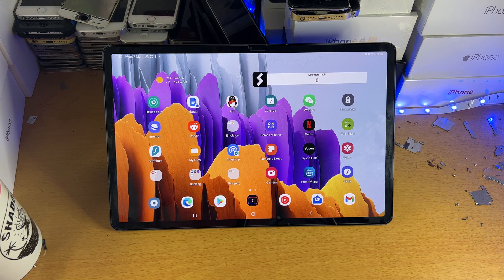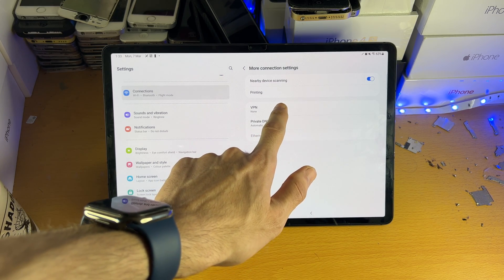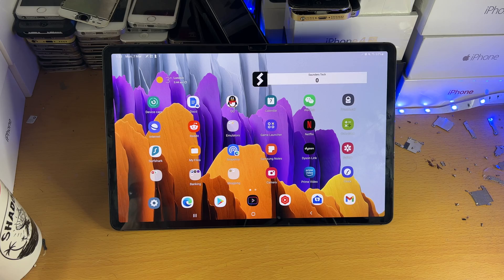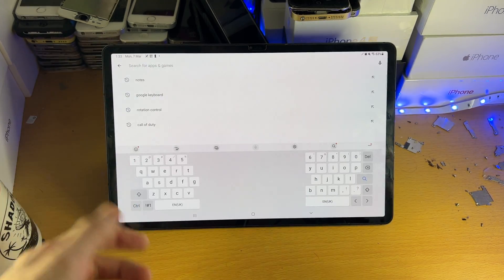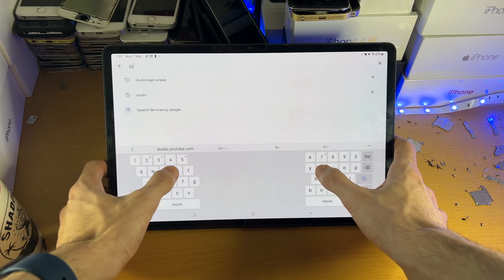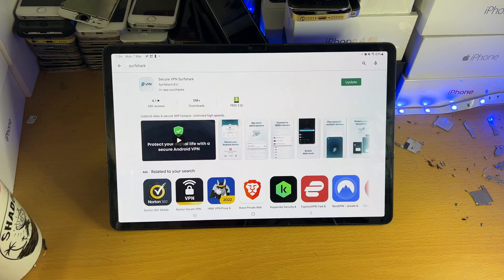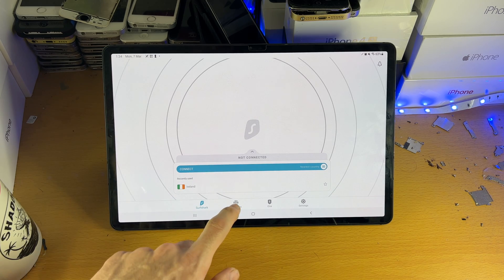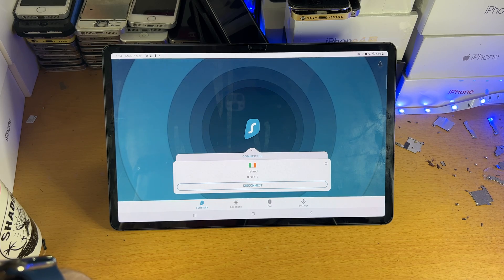How To Use & Add VPN on Galaxy Tab S8 / S8 Plus / S8 Ultra [BEST VPN for Samsung Tablet]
How To Use VPN on Galaxy Tab S8 | Easily add a manual VPN connection or use an automatic VPN connection on Samsung Galaxy Tab S8, S8 Plus and S8 Ultra! Do you own the Galaxy Tab S8 series and want to use and add a VPN? If so, this video is for you! I will teach you how to add a manual VPN connection to your Samsung Tablet, and how to use a VPN app on your Samsung Galaxy Tab S8, S8 Plus and S8 Ultra in this tutorial. By the end, a VPN will be added onto your tablet, meaning you can browse the web securely!